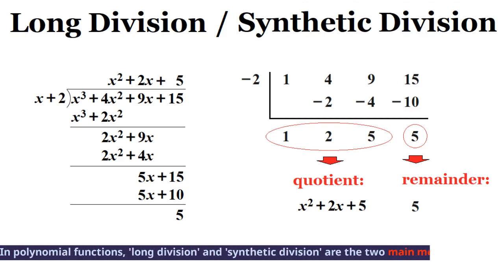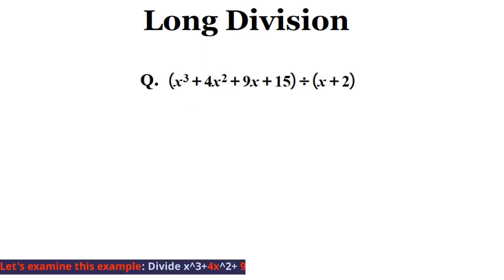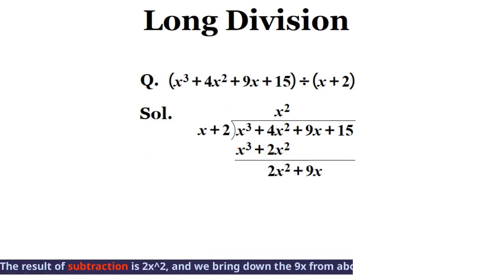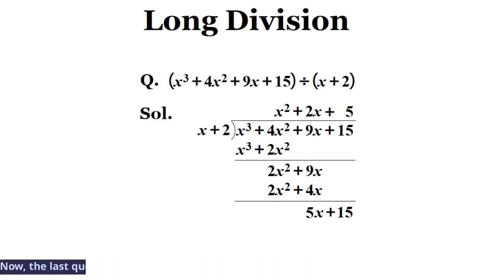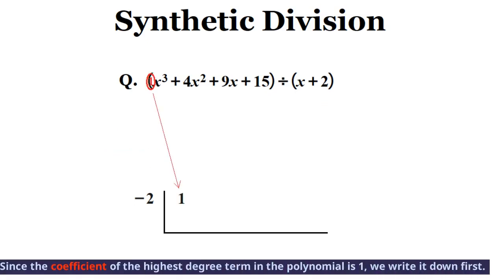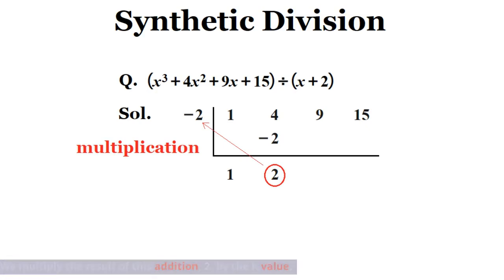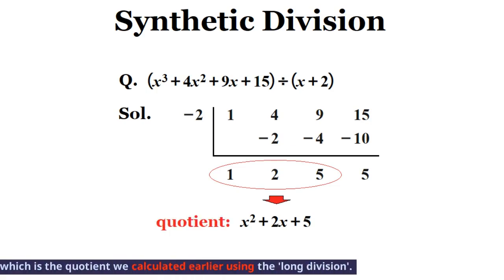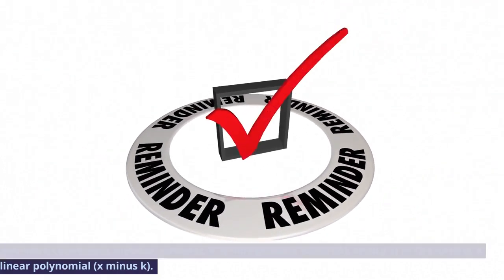Long Division and Synthetic Division of Polynomials, Algebra2